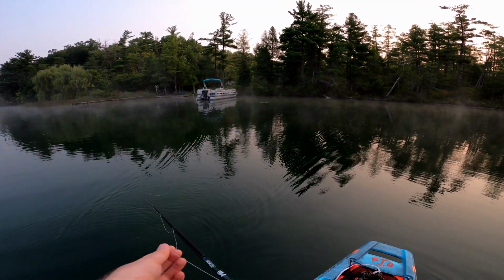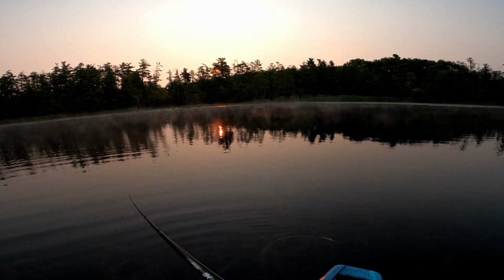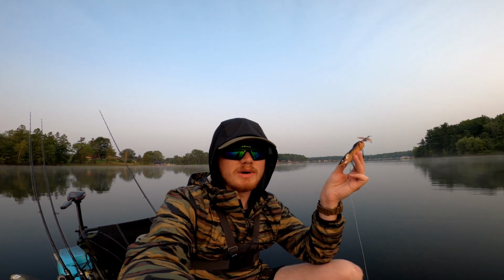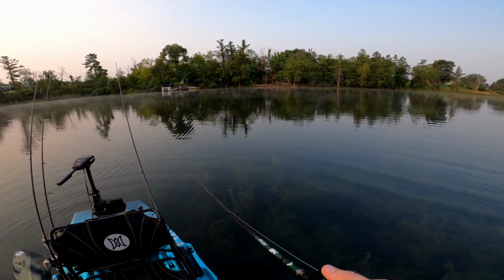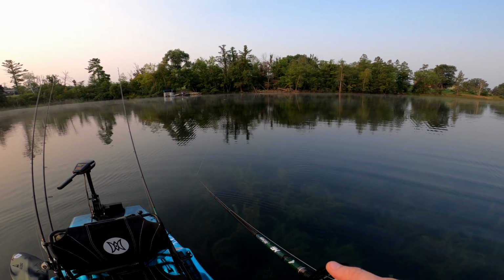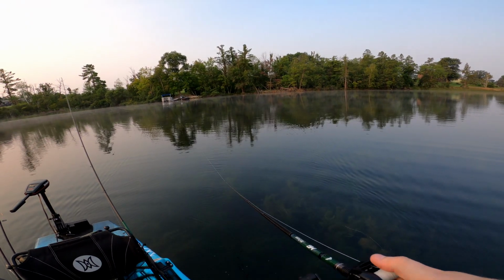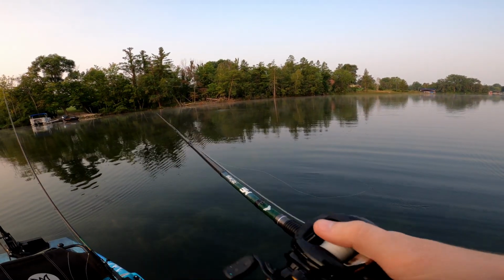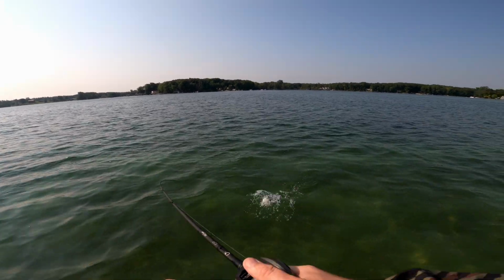CATCH FISH with THESE Swimbaits!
Welcome back to the channel! In todays video we head out on the kayak to do some bass fishing with some Strike King Shadalicious Swimbaits* and get into an awesome bite with a Fishlab BioRat!🤘🏻
Below are Links that will directly support what we have goin on!
GoPro!
My KAYAK!